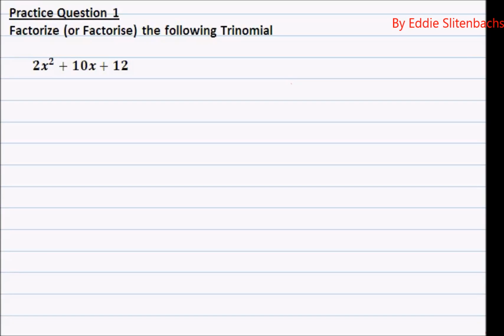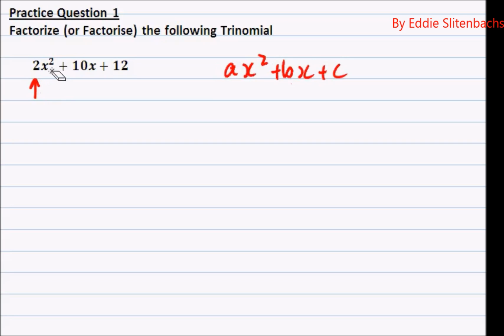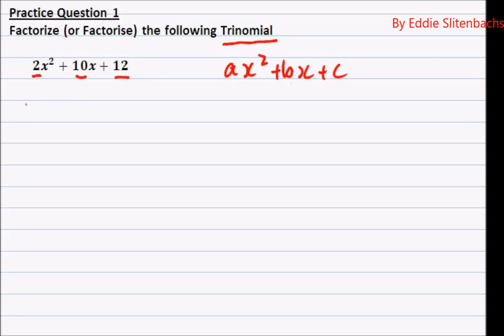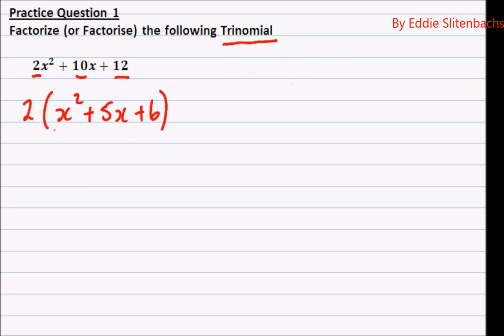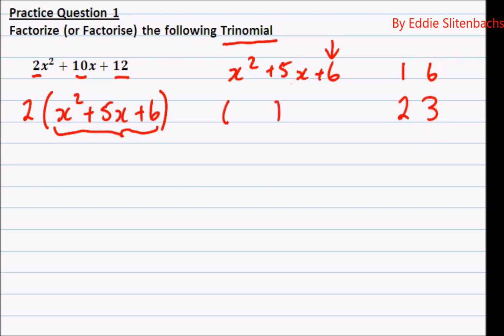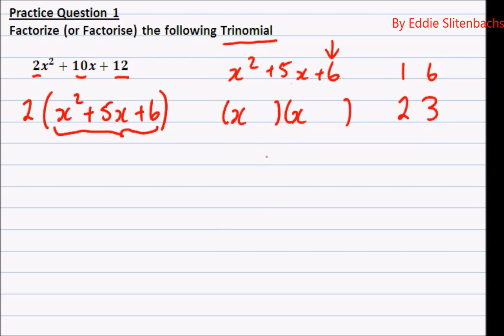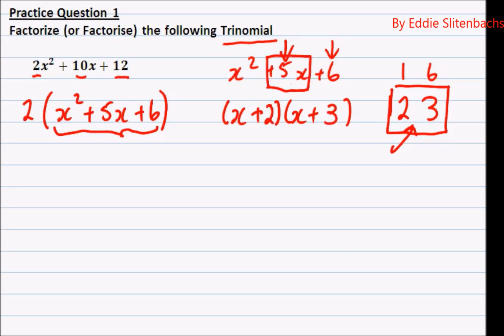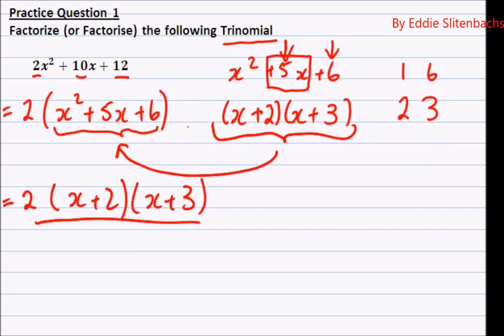Factorizing Trinomials Harder Question 1